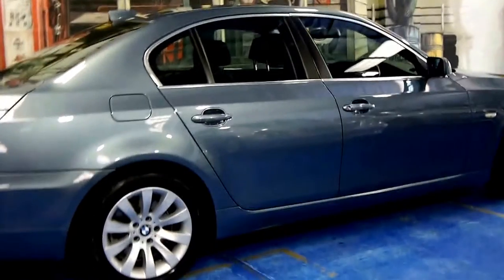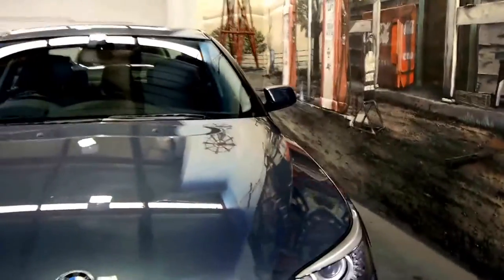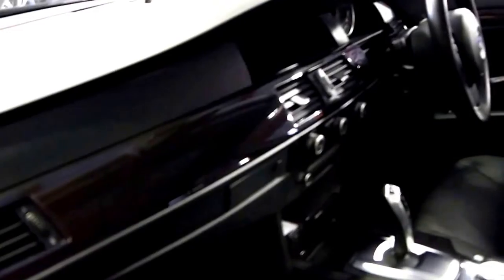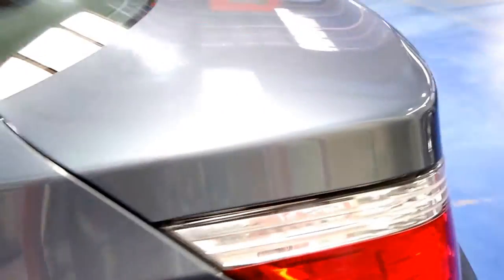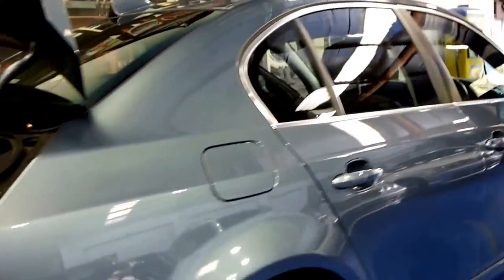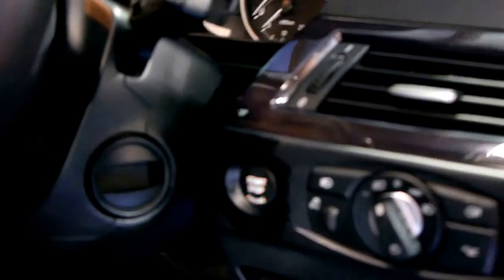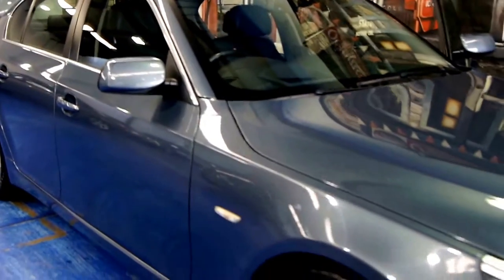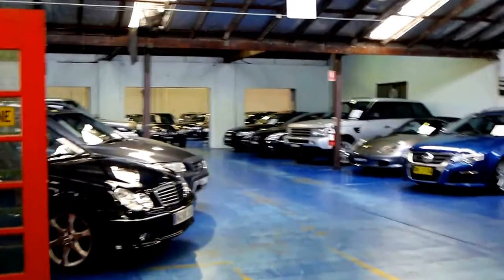Oldtimer Centre - Marrickville NSW